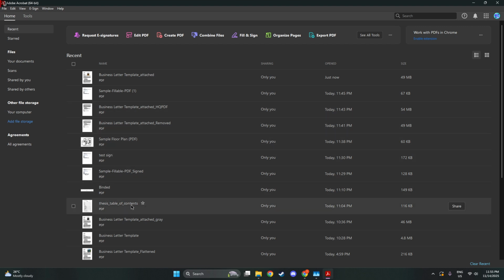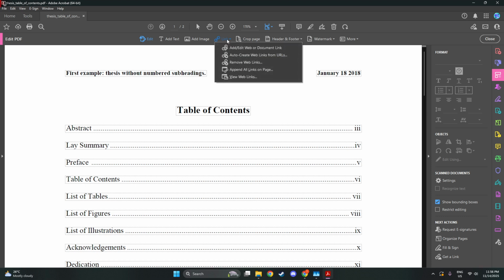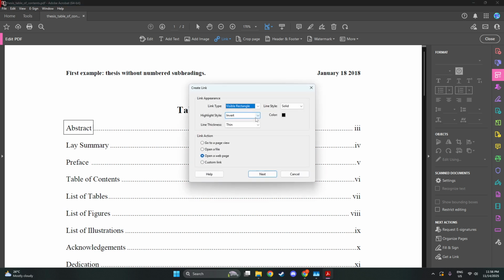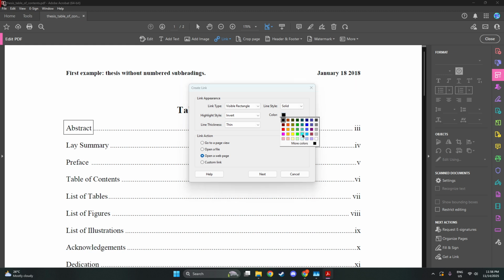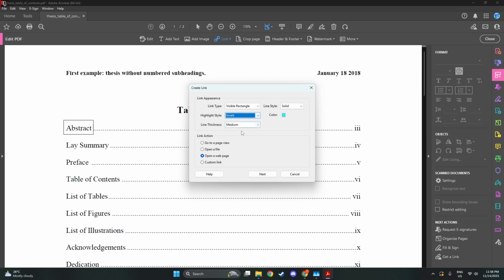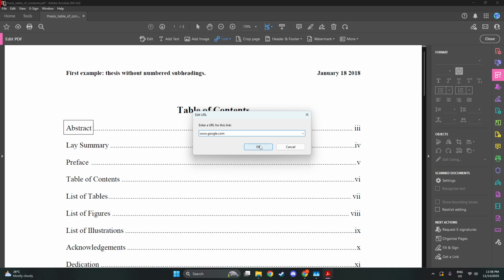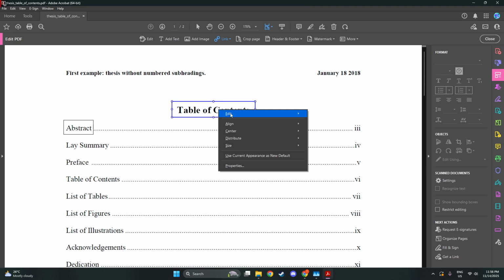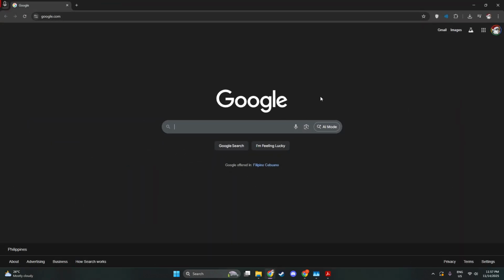How to Create a Clickable Hyperlink in a PDF Document With Adobe Acrobat Guide]